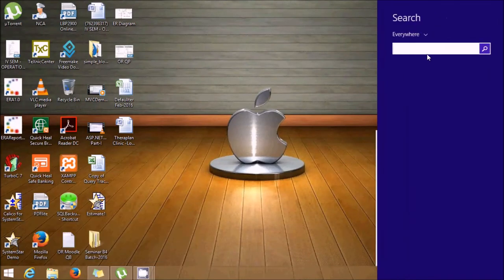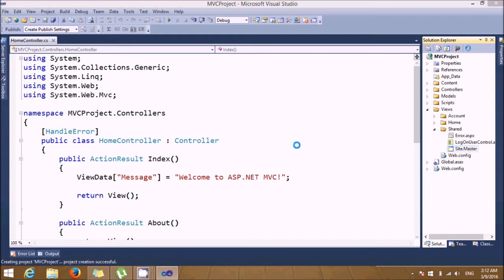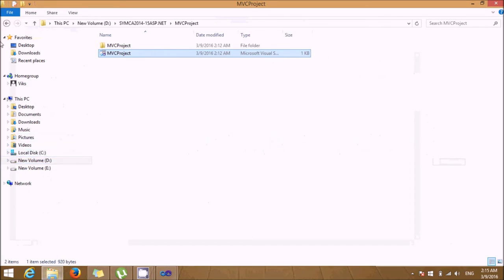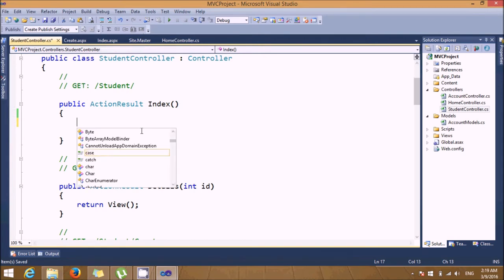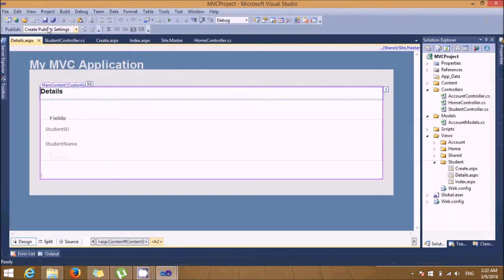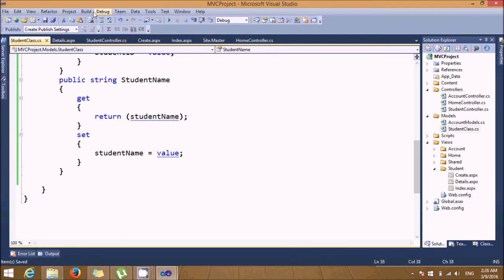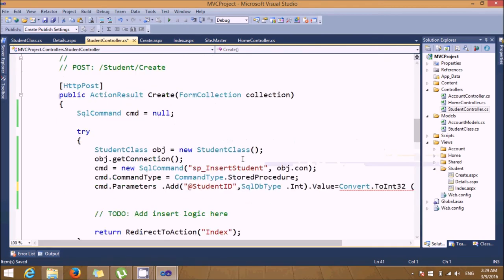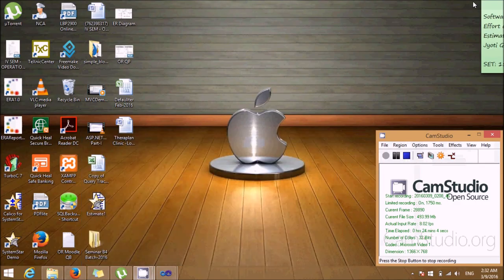ASP NET MVC With Database Connectivity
ASP.NET using MVC for Database Connectivity